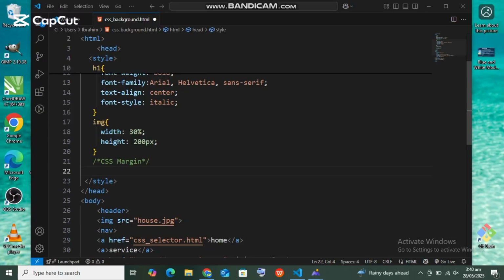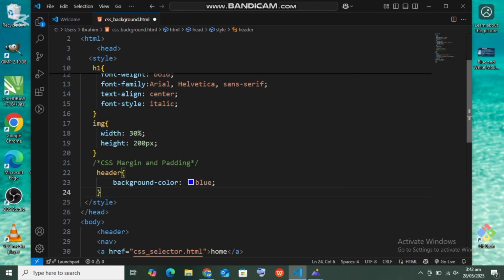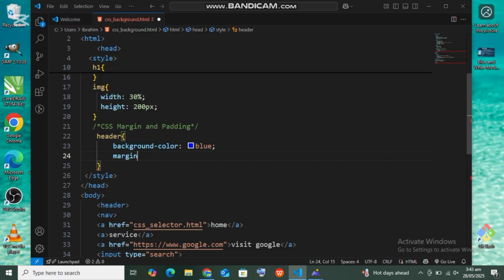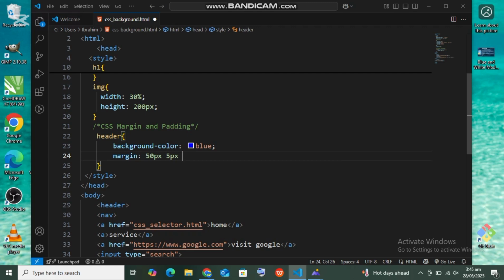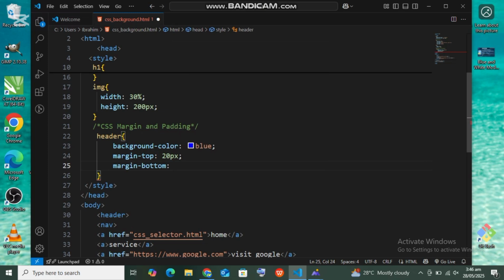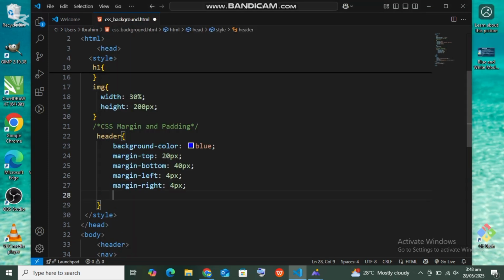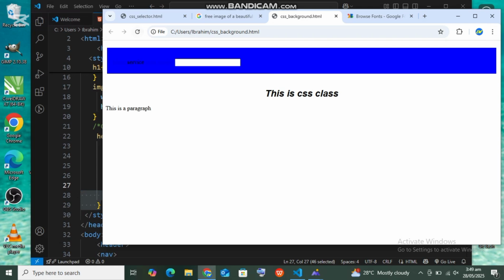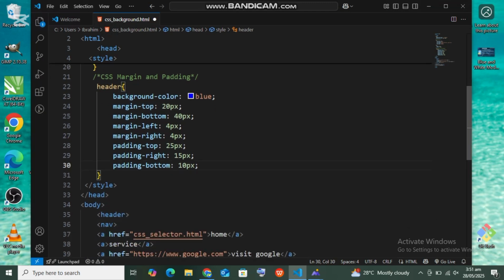CSS Margin and Padding | CSS Tutorial 2025 Complete Guide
In this video, you’ll learn how to use CSS margin and padding to control spacing in your web layouts. Understanding the difference between margin and padding is crucial for creating clean, well-structured, and responsive designs. We’ll break down how to apply spacing around and inside HTML elements using shorthand properties, individual sides (top, right, bottom, left), and different units like pixels, percentages, and rem. This tutorial will help you build visually balanced pages, fix common layout issues, and improve the overall user experience of your websites. Perfect for beginners learning CSS or developers looking to refine their front-end design skills.